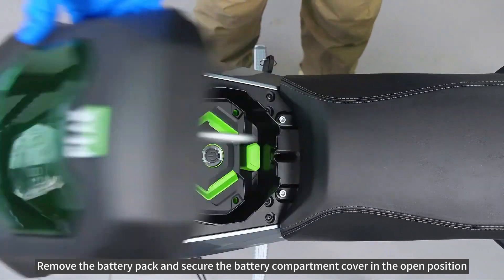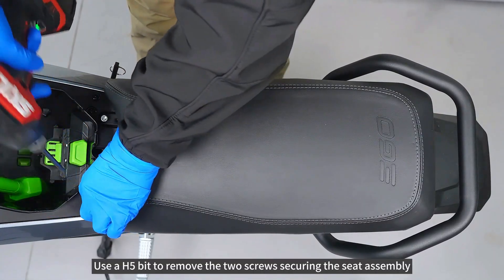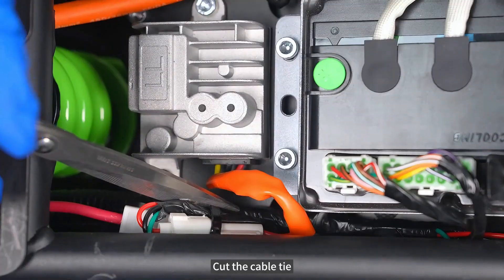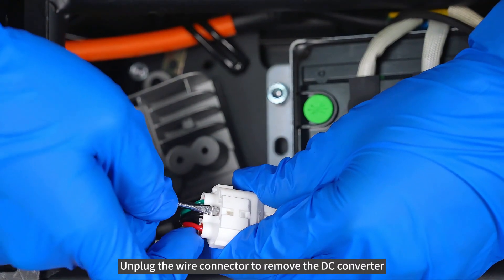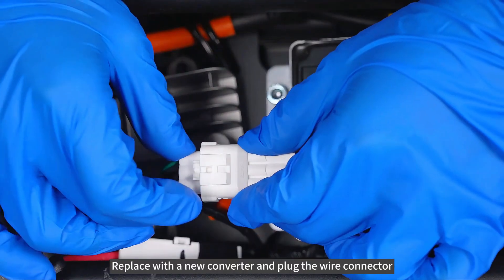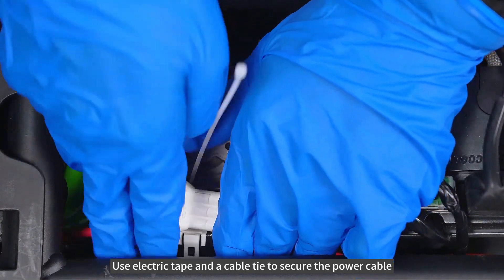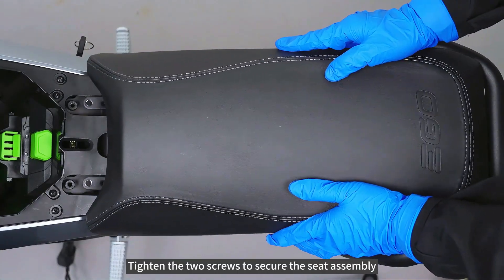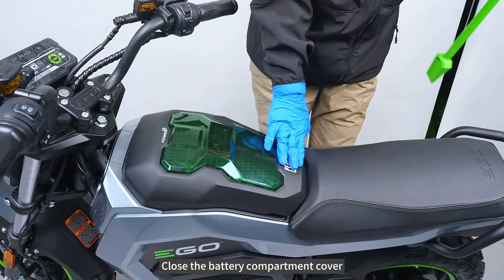EGO MB1000_How To Replace the DC Converter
EGO POWER+ Mini Bike with Peak Power™
MB1005-2; MB1000

The EGO POWER+ Mini Bike with Peak Power™ technology combines the power of any two EGO POWER+ 56V ARC Lithium™ batteries to deliver quiet acceleration from its powerful hub motor with top speeds up to 28 MPH. Get up to 20 miles of range on a single charge with two included 56V 7.5Ah ARC Lithium™ batteries. Three driving modes including ECO, Normal, and Sport with parental controls deliver a fully customizable riding experience. Full suspension in the front and rear is included for a comfortable ride while dual hydraulic disc brakes provide powerful stopping performance. Off-road tires with an aggressive tread invite you to embark on any adventure.

This is a simple repair video for the EGO Minibike MB1005-2/MB1000, demonstrating how to replace the DC converter.